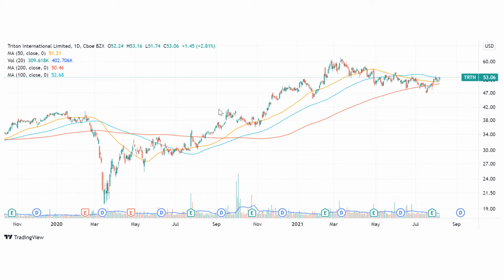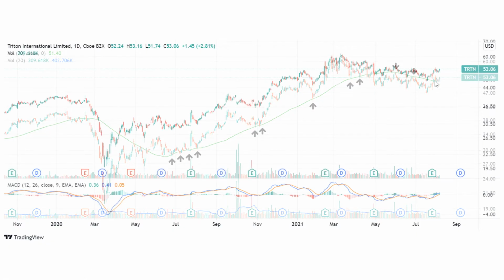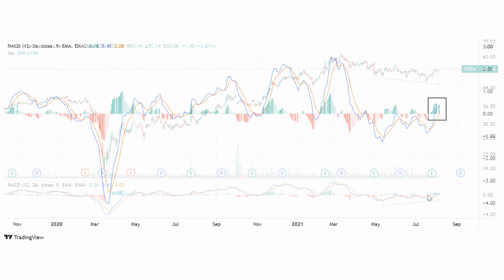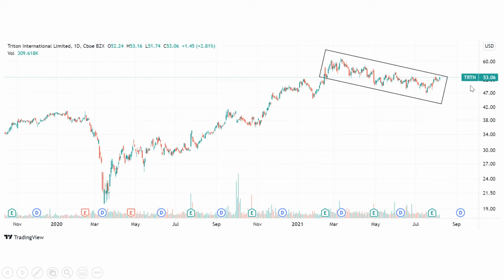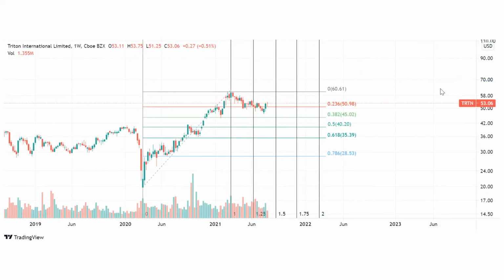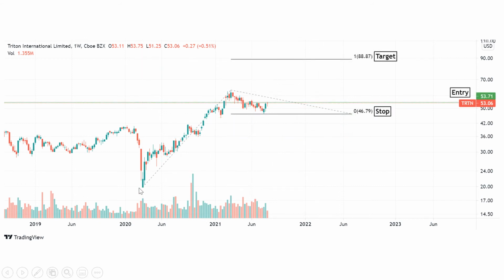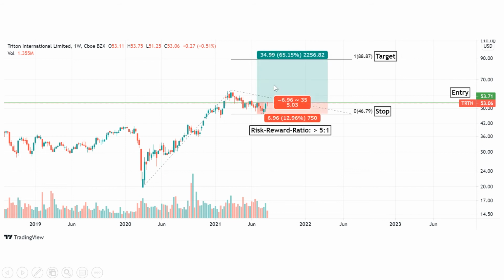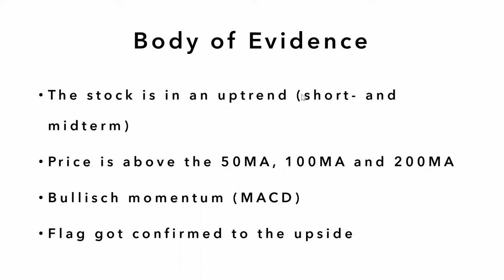Triton International (TRTN) Stock Analysis and Setup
Strategy: Bull Flag

Entry: 53.71$

Stop: 46.79$

Target: 88.87$

Risk-Reward-Ratio: 5:1